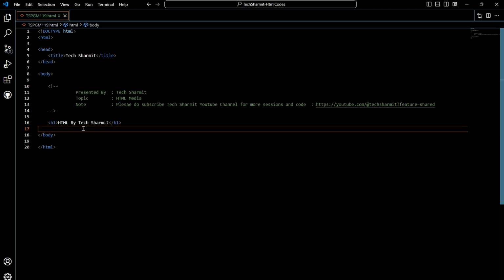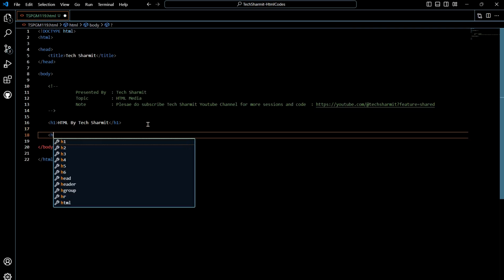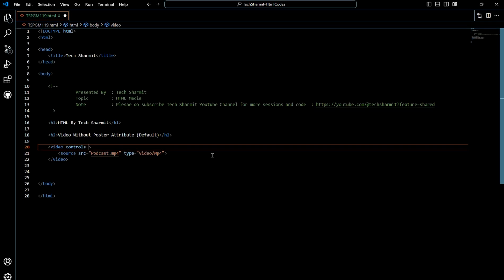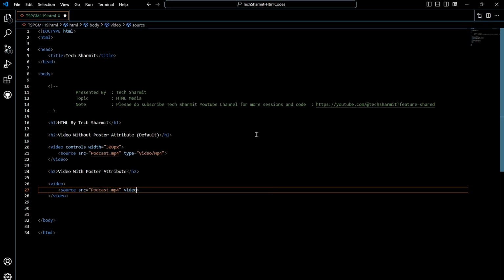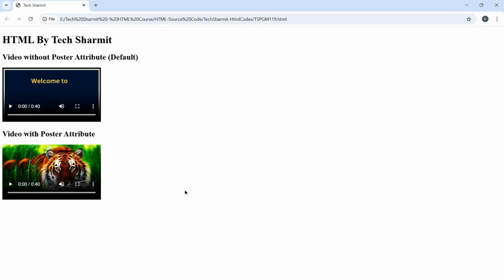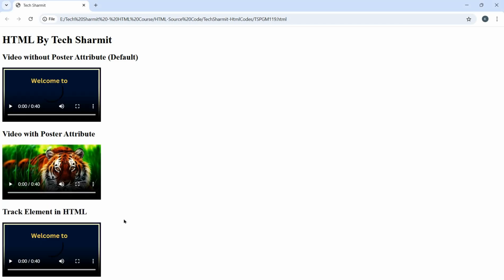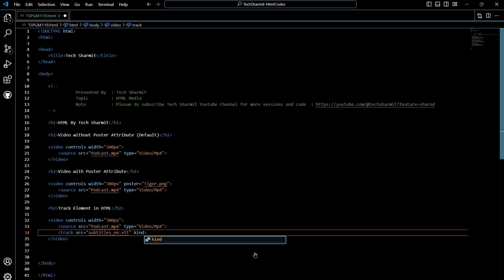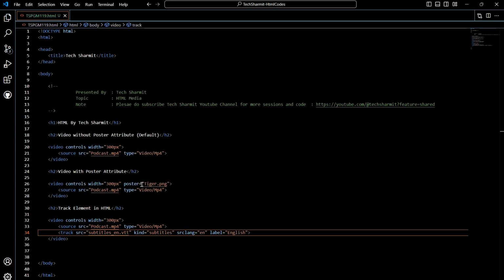HTML Media | Poster attribute of video element in html (Session-119)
HTML Media Elements add an interactive touch to websites, and the poster attribute of the video element in HTML is a powerful tool to enhance the visual appeal of your video players. In this video, we dive into the poster attribute, explaining its purpose, functionality, and how to use it effectively.

List of Topics Covered:

1.What is the Poster Attribute in HTML?
Understand how the poster attribute allows you to specify an image to display while the video is loading or before playback begins (Hindi).

2.Why Use the Poster Attribute?
Discover how a well-chosen poster image improves the first impression of your videos and enhances the user experience on your web pages (Hindi).

3.How to Use the Poster Attribute in HTML?
Learn how to include the poster attribute in the video tag with real-world examples showing both static and dynamic poster image implementations (Hindi).

4.Best Practices for Poster Attribute
Get tips on creating visually appealing and optimized poster images to maintain fast loading speeds and improve the user experience (Hindi).